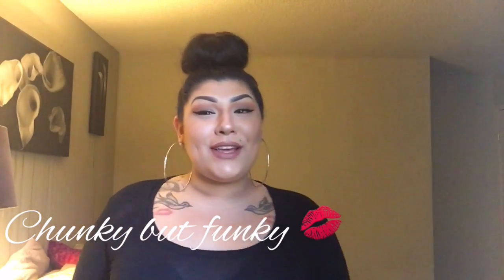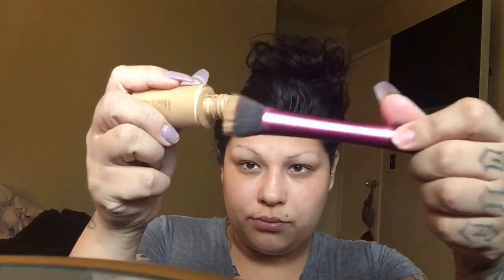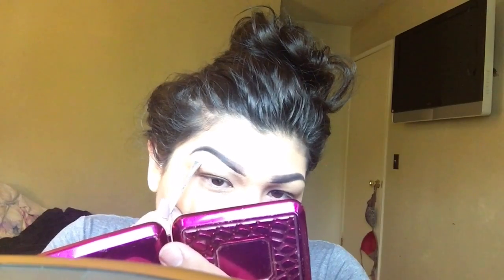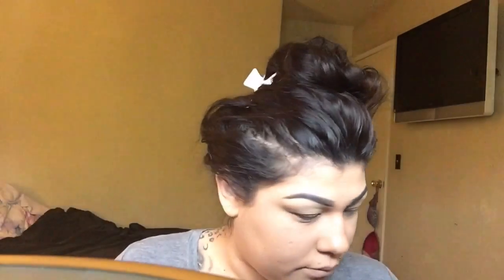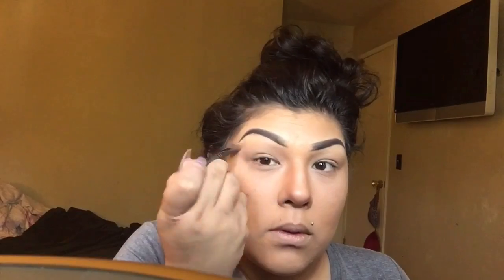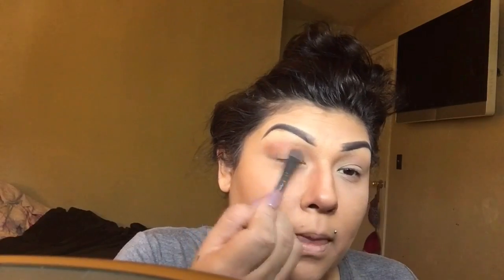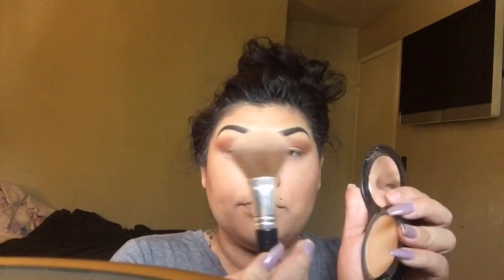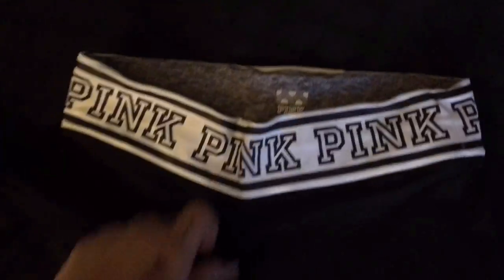Christmas shopping make up tutorial